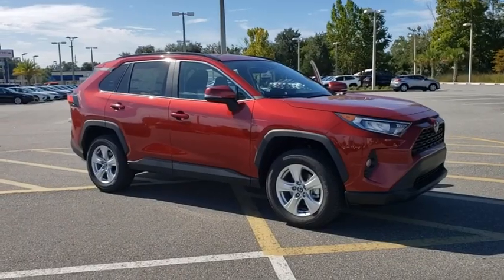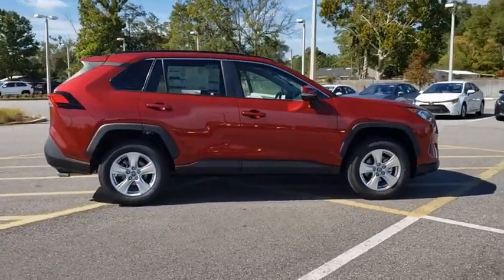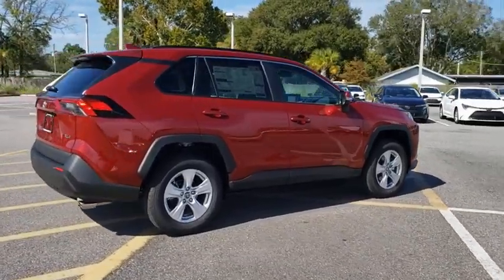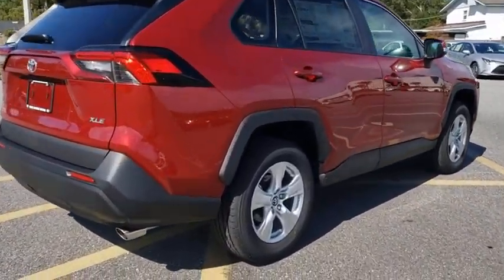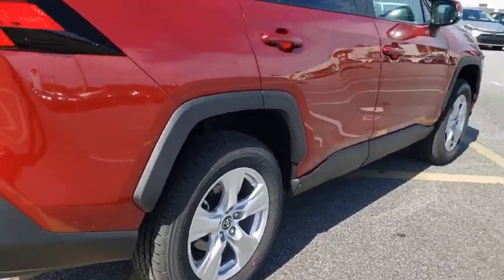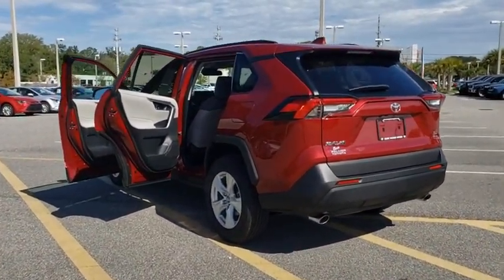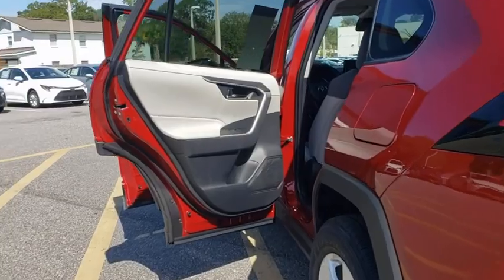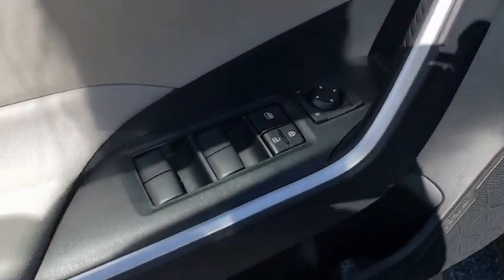2020 Toyota RAV4 Jacksonville Beach, Orange Park, Middleburg, Macclenny, Callahan T201365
New 2020 Toyota RAV4 available in Jacksonville, Florida at Ernie Palmer Toyota. Servicing the Jacksonville Beach, Orange Park, Middleburg, Macclenny, Callahan, FL area.

Recent Arrival! 28/35 City/Highway MPG 2020 Toyota RAV4 XLE 2.5L 4-Cylinder DOHC Dual VVT-i
Axle Ratio: 3.177,Front Bucket Seats,Fabric Seat Trim,AM/FM Stereo,4-Wheel Disc Brakes,6 Speakers,Air Conditioning,Electronic Stability Control,Front Center Armrest,Spoiler,Tachometer,ABS brakes,Alloy wheels,Automatic temperature control,Brake assist,Bumpers: body-color,Driver door bin,Driver vanity mirror,Dual front impact airbags,Dual front side impact airbags,Four wheel independent suspension,Front anti-roll bar,Front dual zone A/C,Front fog lights,Front reading lights,Fully automatic headlights,Heated door mirrors,Illuminated entry,Knee airbag,Low tire pressure warning,Occupant sensing airbag,Outside temperature display,Overhead airbag,Overhead console,Panic alarm,Passenger door bin,Passenger vanity mirror,Power door mirrors,Power driver seat,Power steering,Power windows,Radio data system,Rear anti-roll bar,Rear seat center armrest,Rear window defroster,Rear window wiper,Remote keyless entry,Roof rack: rails only,Speed control,Speed-sensing steering,Split folding rear seat,Steering wheel mounted audio controls,Telescoping steering wheel,Tilt steering wheel,Traction control,Trip computer,Turn signal indicator mirrors,Variably intermittent wipers,Front beverage holders,AM/FM radio: SiriusXM,Exterior Parking Camera Rear,Auto High-beam Headlights,Emergency communication system: Entune Safety Connect,Apple CarPlay/Android Auto